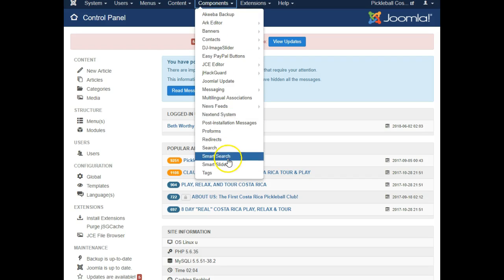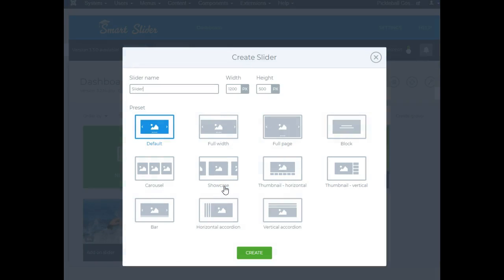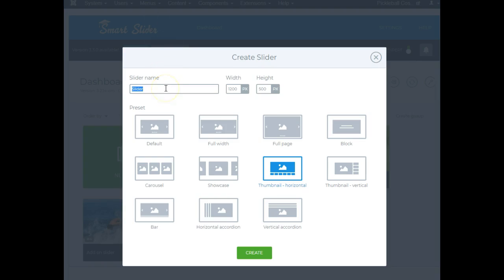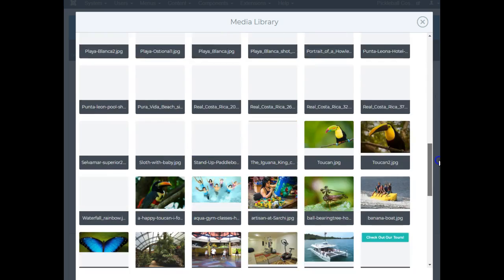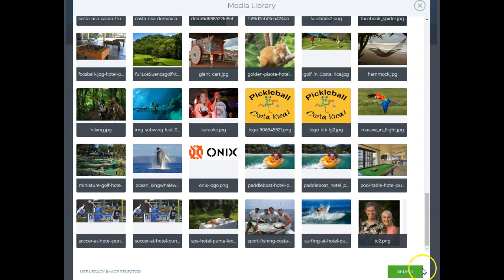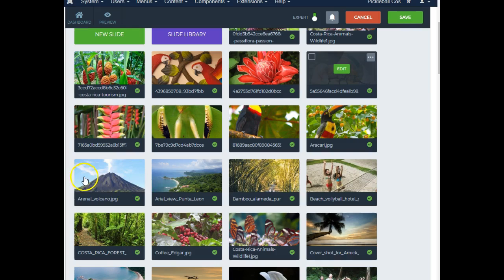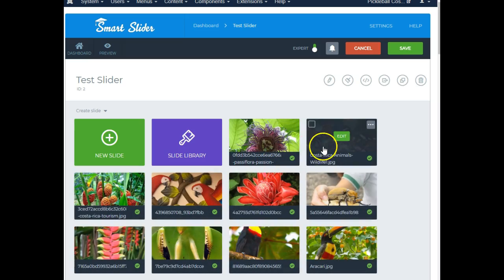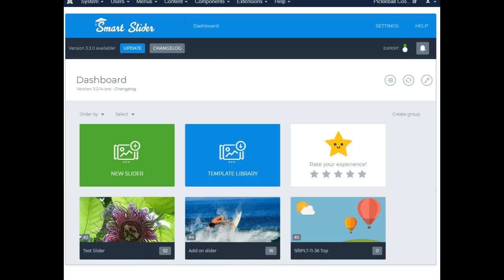Adding Smart Slider 3 slideshows